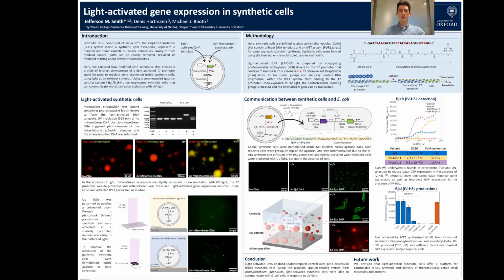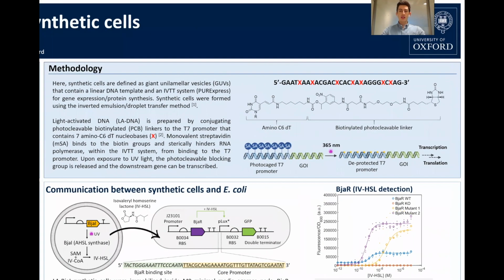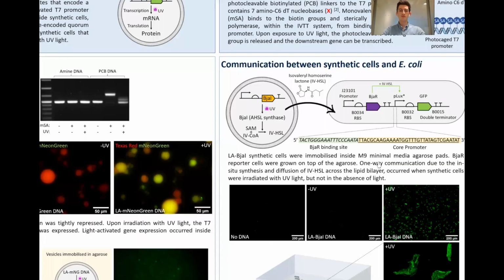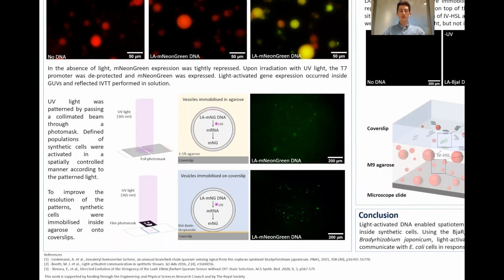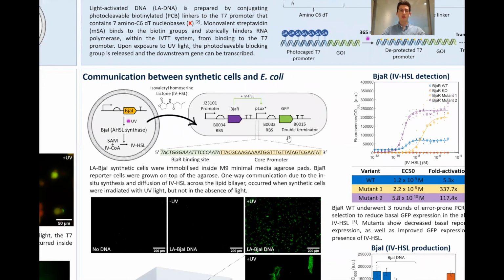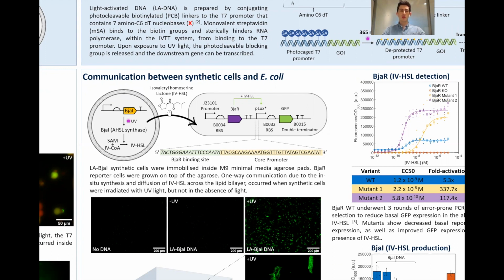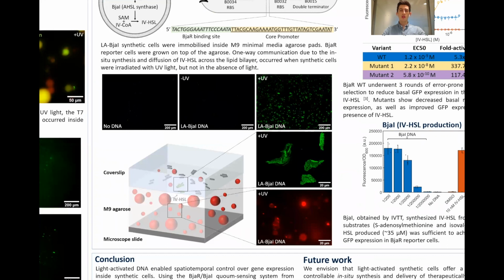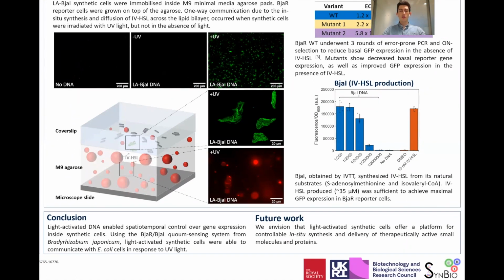SynCell2021Poster Session: Jefferson Smith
Light-activated gene expression in synthetic cells
Jefferson M. Smith*, Denis Hartmann, Michael J. Booth